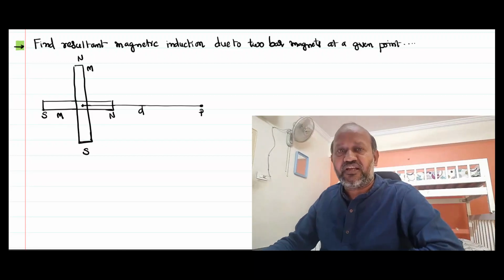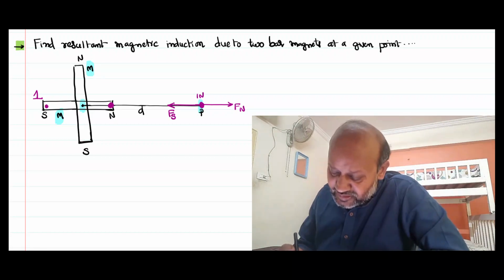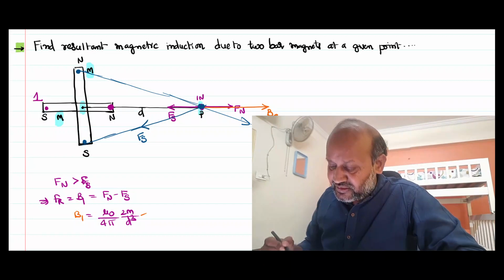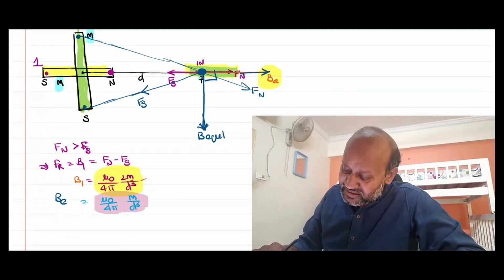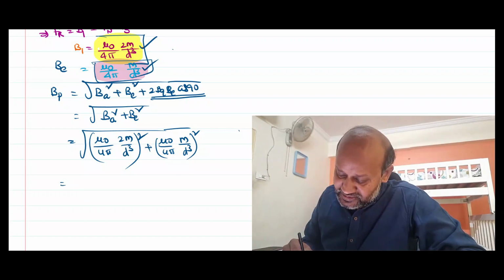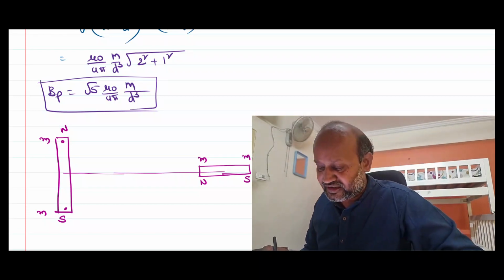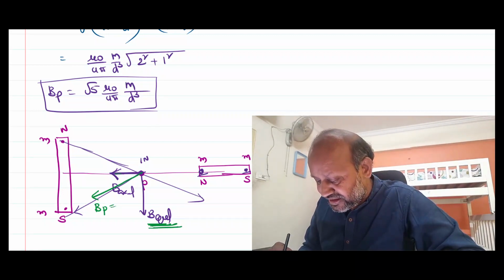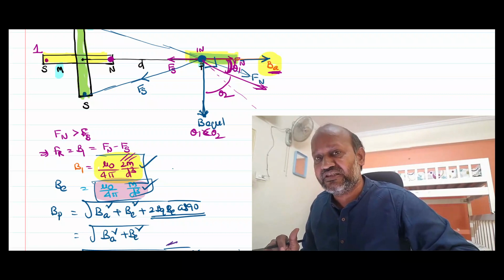Resultant Magnetic Field Induction due to Two perpendicular bar magnets for JEE and NEET Physics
Resultant Magnetic Field Induction due to Two perpendicular bar magnets for JEE and NEET Physics is disucussed here in this video. we do find at a point filed strength due to both mangents and their total effect as shown in this video.
0:00 Arrangement of magnets and point location..
1:00 mangetic field due to first magnet when point is on axial line..
2:10 magnetic field due to other mangent when point is on equotoriel line...
3:50 resultant magnetic field is...
6:40 when point is in between bar magents...new field location is...